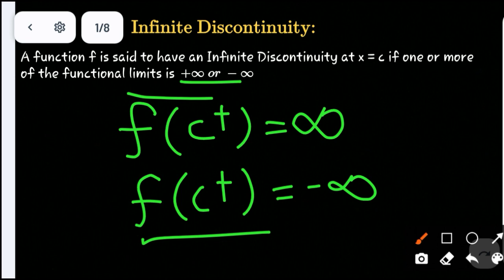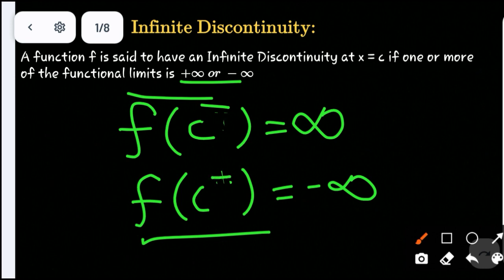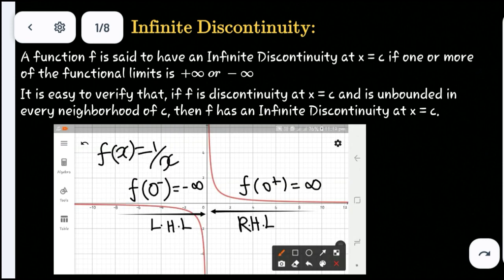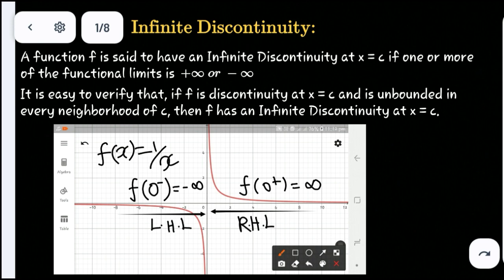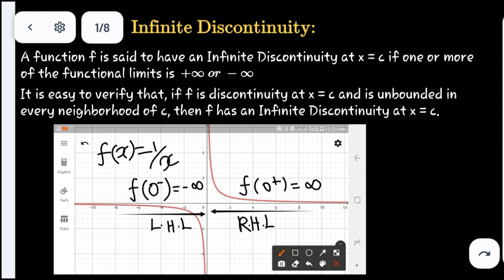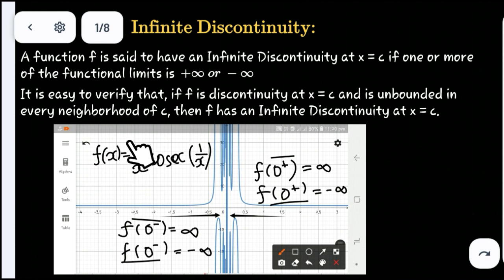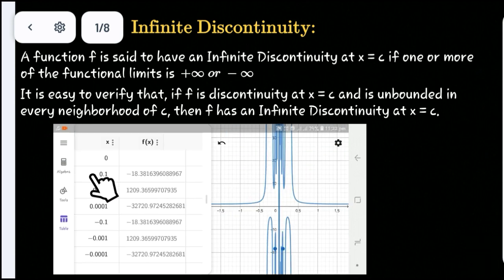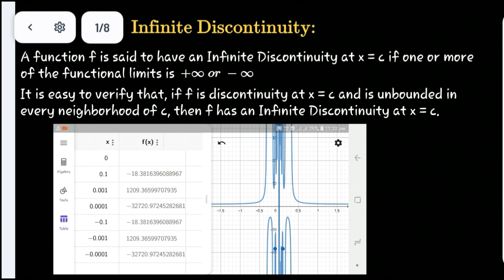Infinite Discontinuity definition